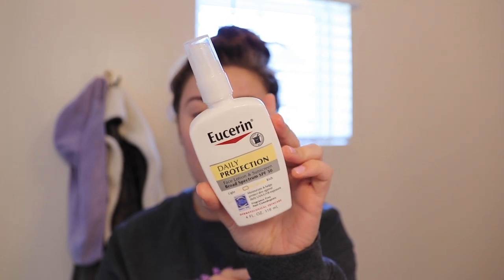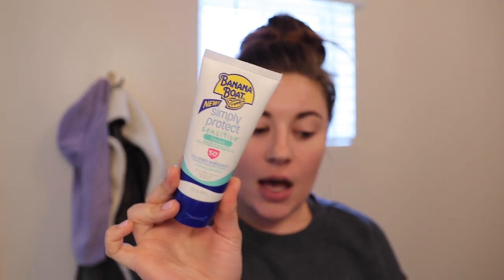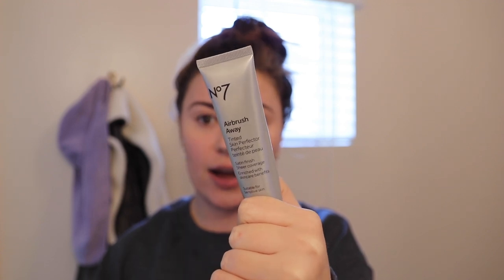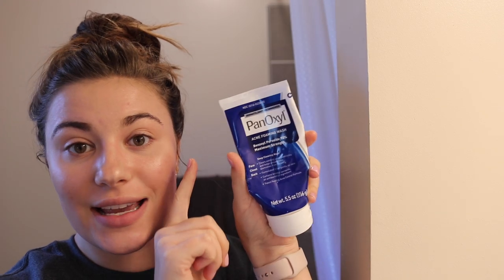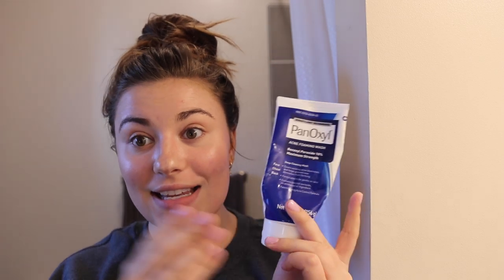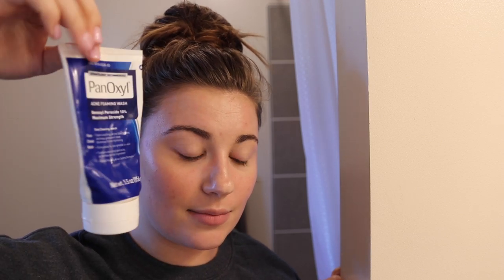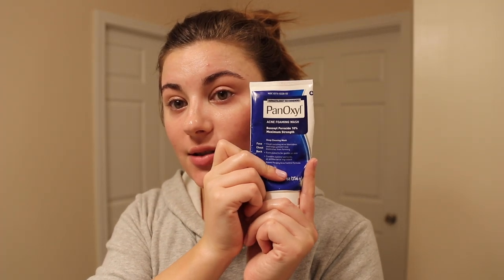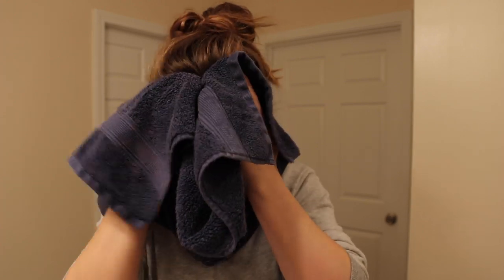ACNE & CLOGGED PORES SKINCARE ROUTINE FEB 2020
Hello! Today I'm sharing my new skincare routine for acne and clogged pores. I have struggled with acne for the past 4 years and have a new routine that has really been addressing the clogged pores issue I have always had. I hope you enjoy!

OTHER ACNE VIDEOS

23 years old 😊
Been on YouTube since September 2015 📷
Animal lover 🐶

FILMING EQUIPMENT

Canon 80D